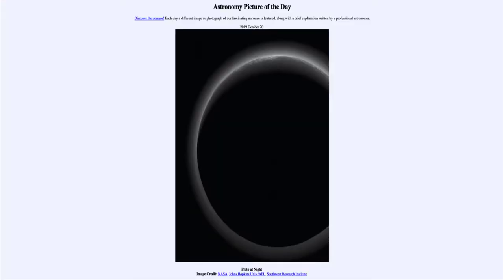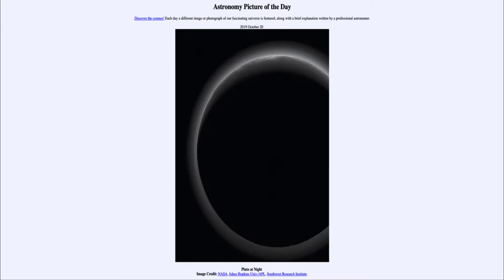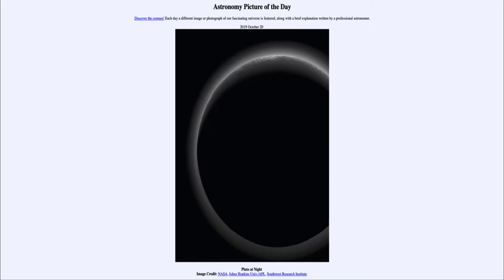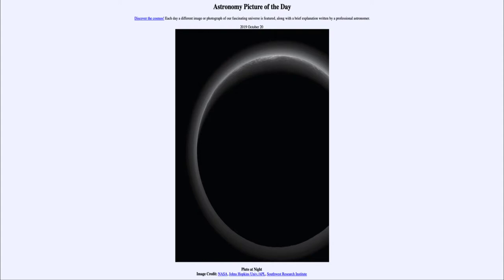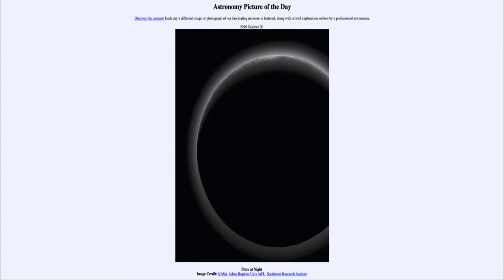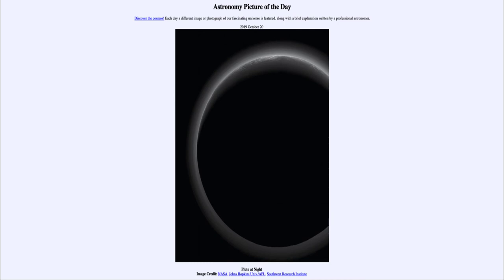2019 October 20 - Pluto at Night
In today's image, we see a view of Pluto as taken from the New Horizons spacecraft. This image, taken from a distance of nearly 5 billion kilometers shows the night time side of Pluto - a view we can never get from Earth. The haze around the limb of Pluto is its atmosphere - composed primarily of nitrogen.